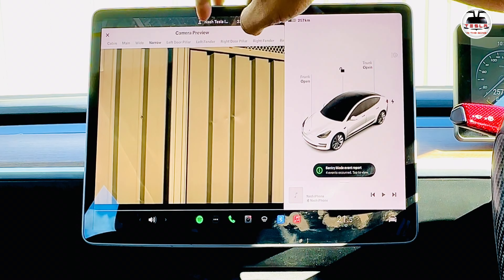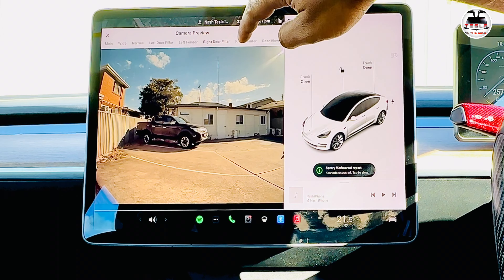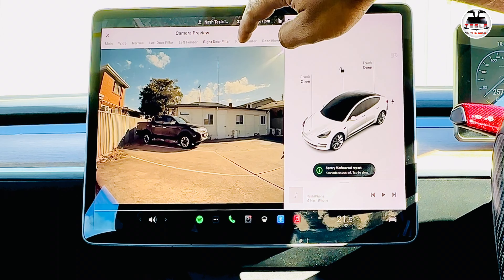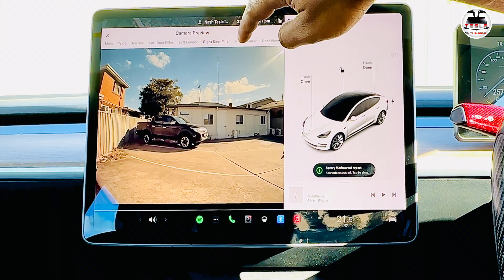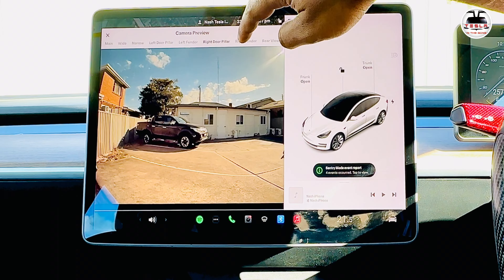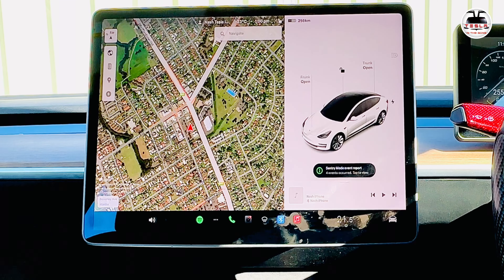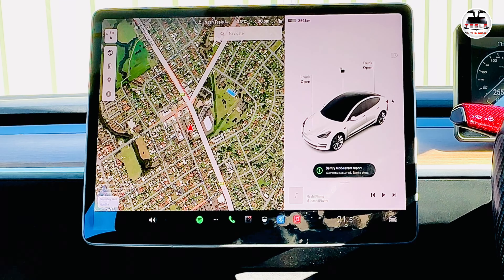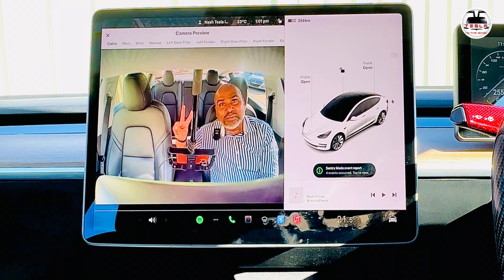Access all camera in your Tesla Model 3 / Model Y and more Tesla software update - June 2023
No we have access to all 9 cameras in our @tesla Model Y and Model 3 with this latest tesla software update 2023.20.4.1
This is more bug fixes but some sweet value added features in this software update

📷 Instagram : Tesla in the Gong